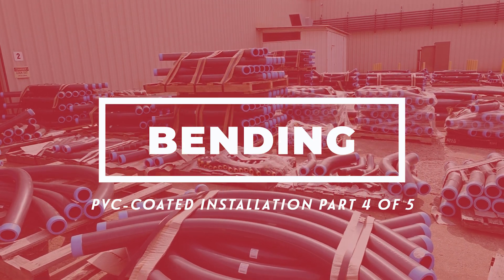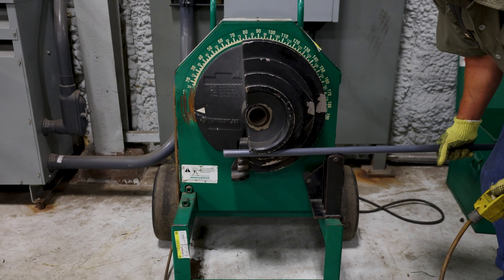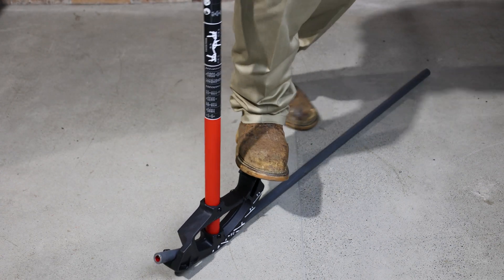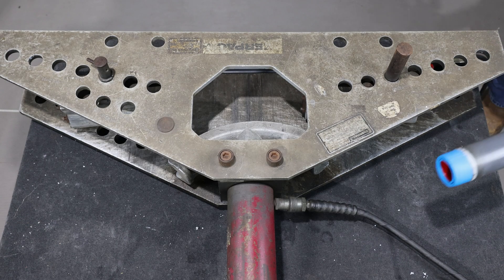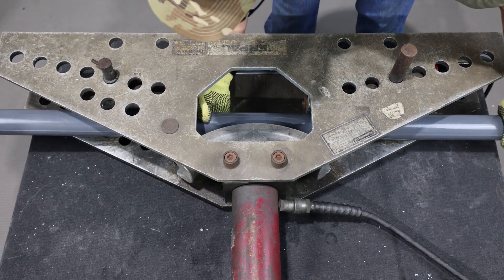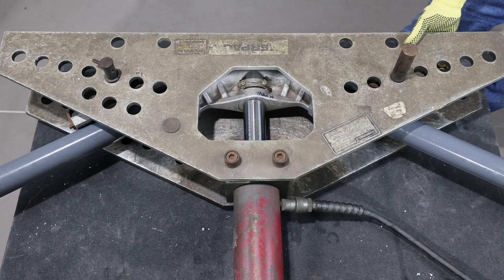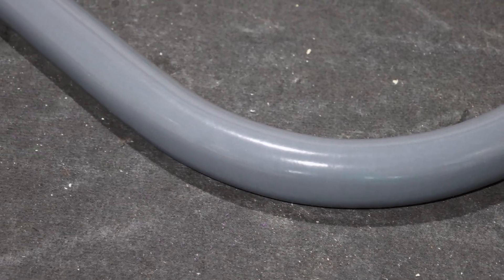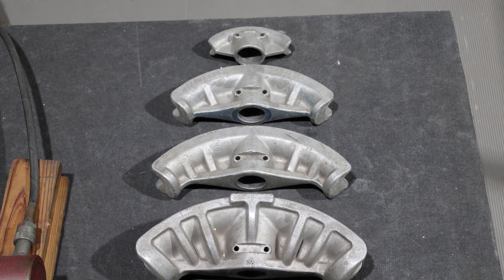How to Bend PVC-Coated Conduit: Plasti-Bond Installation, Part 4 of 5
Properly installing a PVC-coated conduit system using manufacturer recommendations can ensure product service life. This is Part 4 of a new 5-part video series exploring the proper installation procedures for protecting PVC-coated conduit exteriors and interiors systemwide against corrosion.

This video covers the proper methods of bending PVC-coated conduit using powered bending equipment and hand-benders.